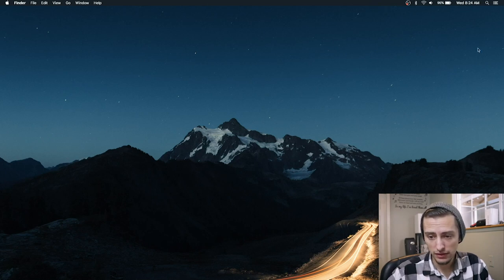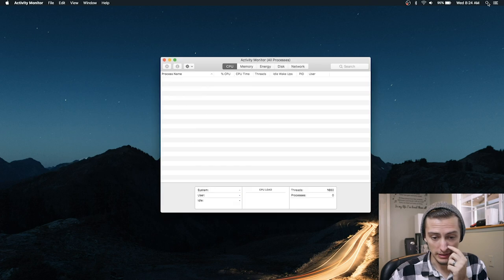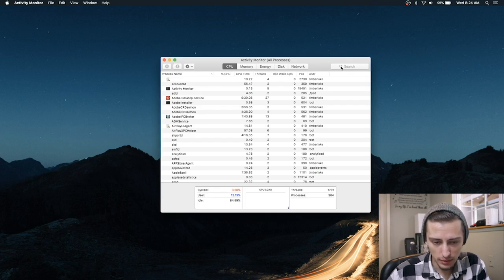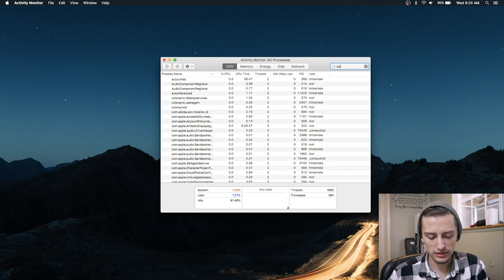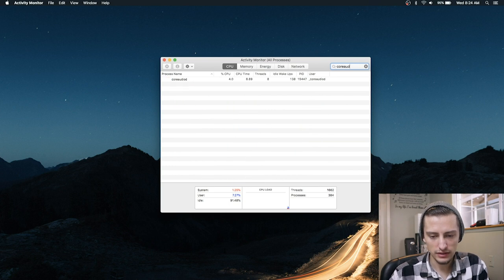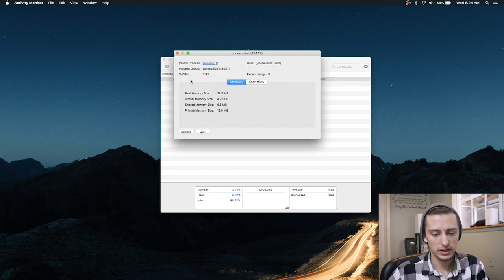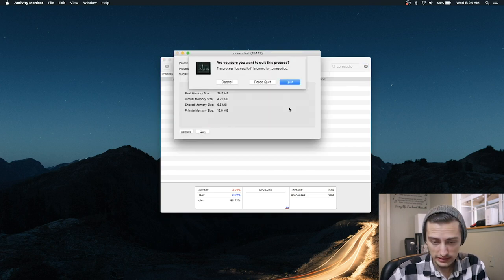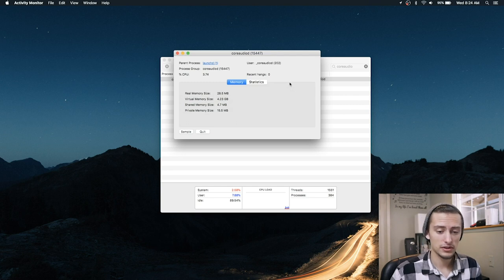How to Fix 2018 Macbook Pro Sound Crackling Issue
This is just a quick video on how to fix the sound crackling issue the new 2018 Macbook Pros have been having. Technically it's a workaround and will have to be done every time the issue occurs, but it's the easiest solution I've found until Apple releases a full firmware update to fix it!